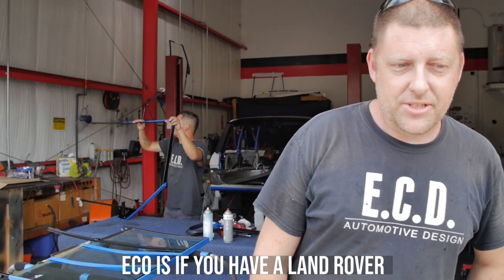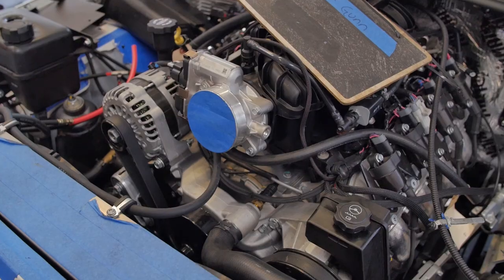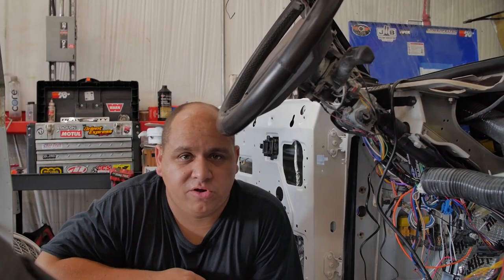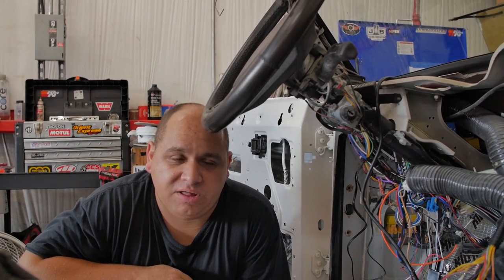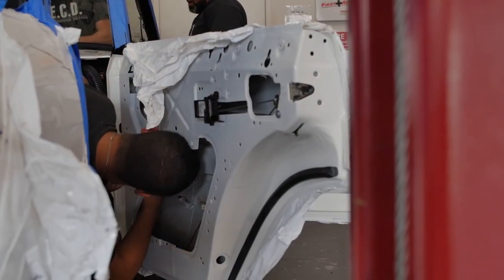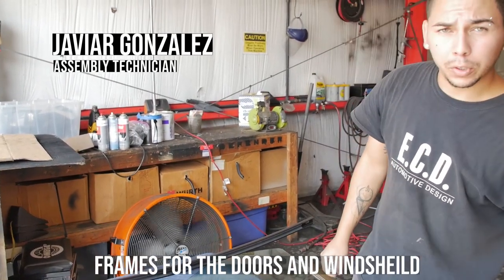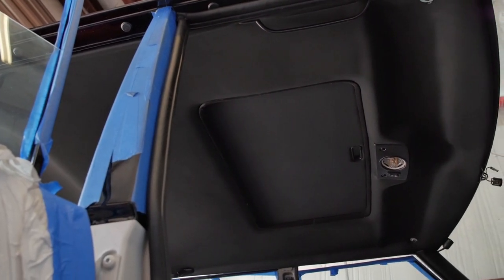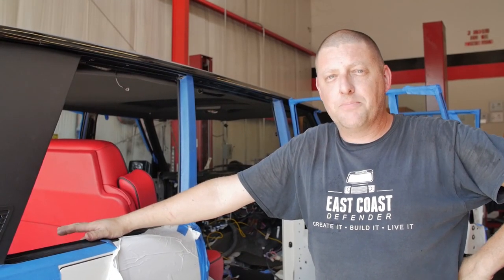Custom Range Rover Classic Restoration | "Behind the Build" S2 EP4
Our ECO leads the way in custom Range Rover Classic restorations.